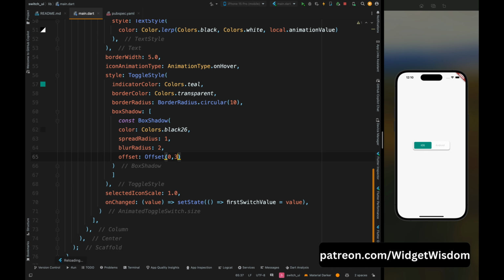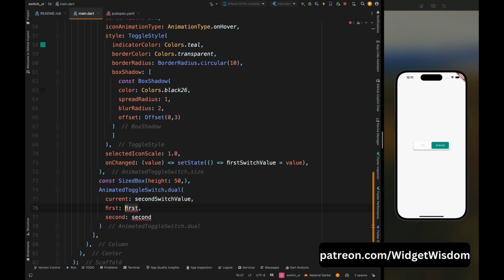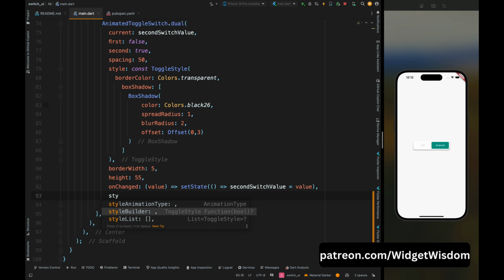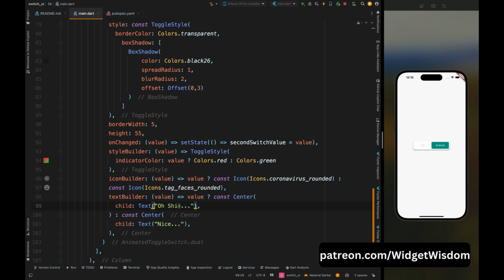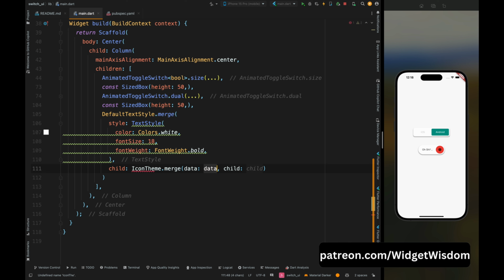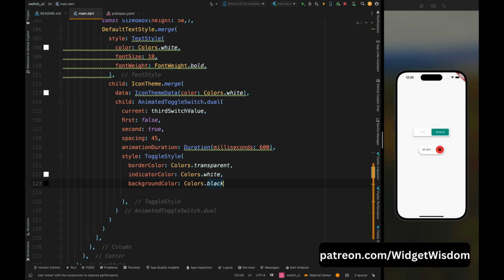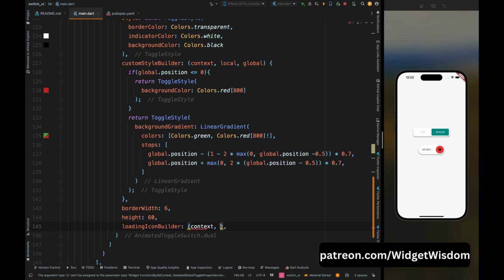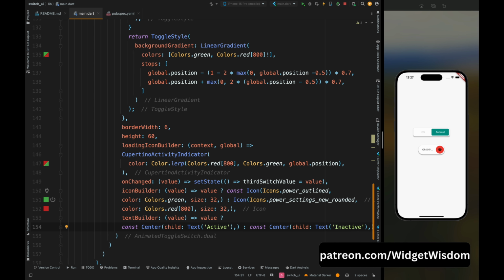#2 Flutter ToggleButtons Widget | Animated ToggleButtons